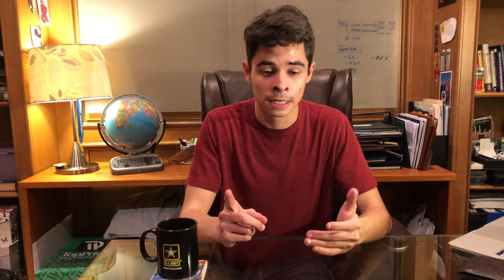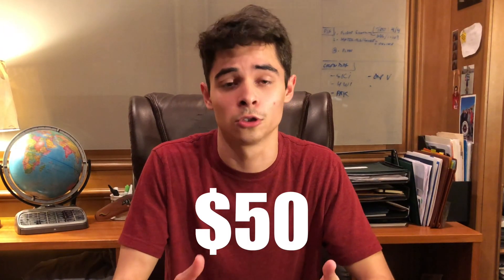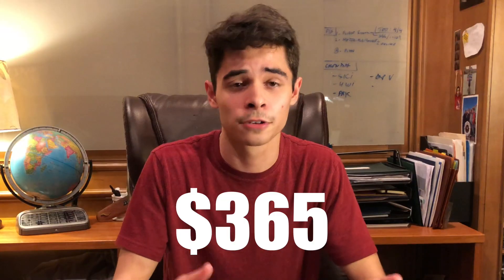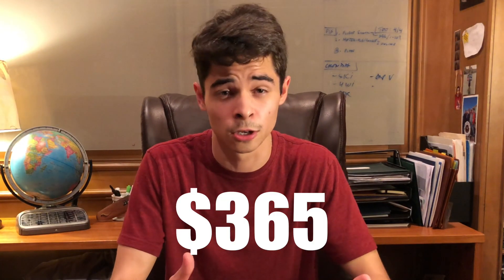How Much Money Do You Need to Start A Tennis Coaching Business?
Whats going on coaches, today we’re gonna go over how much money you actually need to start a tennis coaching business! Go ahead and join the free FaceBook Group!👇🏻👇🏻

So in this post I’ve got two numbers for you: $60 for people assuming they have most of the things on this list, & $360 for people starting completely from scratch.

Ball Hopper($30)
Pretty self explanatory here, every coach should have a ball hopper to hold their balls and host their practice. You can get a hopper that holds up to 75 balls for $30 on amazon which is a great price!

Balls($30)
Balls will obviously be something else you’ll need. It’s likely you already have a bunch of balls laying around if you play tennis, so it would be alright to use them in the beginning if they still have life in them. You should be switching out new balls every few months. I found a case of 45 balls for $30 on amazon! Assuming you have everything else on this list then balls and the hopper are all you need for $60 as mentioned earlier.

Tennis Racquet($100-$200)
You’ll definitely need a tennis racquet, and if you’re a player you probably already have one! However if you’re going to begin coaching I suggest having a higher profile racquet in the $100-$200 range.

Court fees($5-$15)
You can definitely get away without paying for court fees. However I know a lot of smaller cities who don’t have as many courts available charge court fees so I wanted to include it in the expenses.

Coaching certificate($200-$400)
This is a controversial topic, whether or not you need a certificate to coach. In my opinion, I don’t really think it’s necessary in the beginning. However, one positive is the insurance that is included with the certificate which is extremely important.

Insurance($315)
Which brings us to the last expense, which is insurance. This is for those who choose not to attain the coaching certificate. The insurance i found for tennis is about $315 a year and depends on how many players you have in your practice. Tennis is actually considered a low risk sport so the prices were one of the lowest among other sports at $5 per player up to $2 million. Having insurance in the beginning is up to you, I’d strongly recommend getting it for peace of mind otherwise you’ll be fully liable for any injury to your players during practices.

Ask me any question and I'll reply! 😄